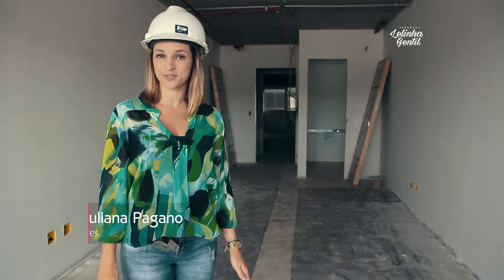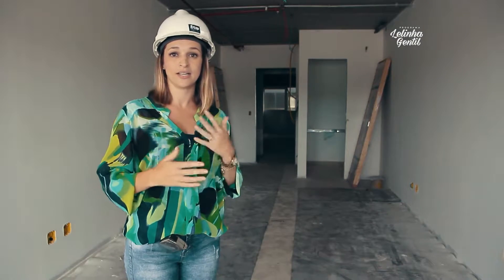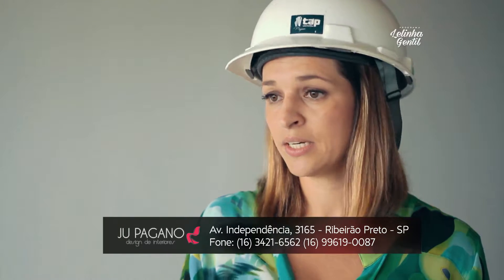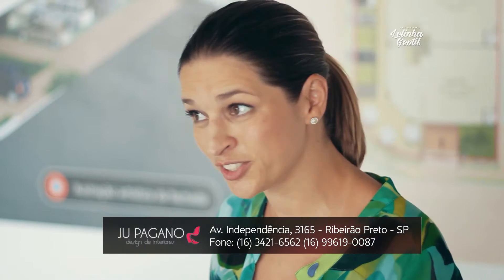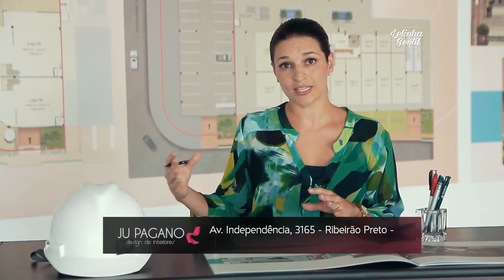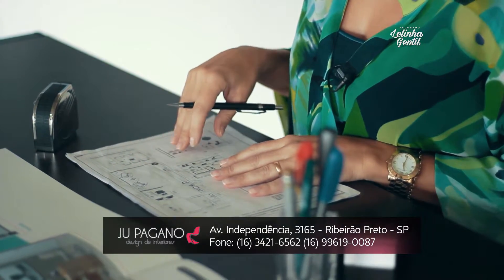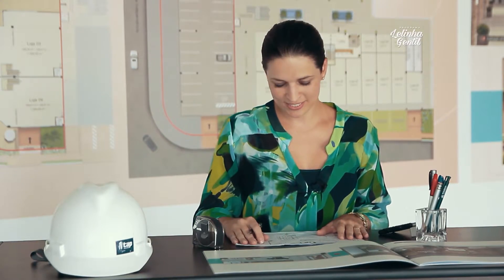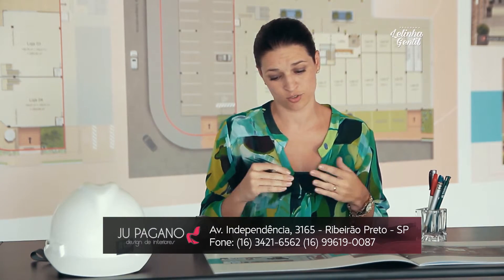Diário de Obras - com Ju Pagano (08-10-16) Passo 1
Programa Lelinha Gentil

TV Clube/BAND
Sábado as 10h30
Domingo as 12h00

Canal 22 - Mais Ribeirão - NET - Ribeirão Preto
Sábados 9h30
Domingos 10h30
Terças 00h